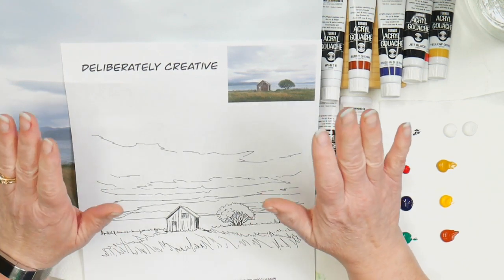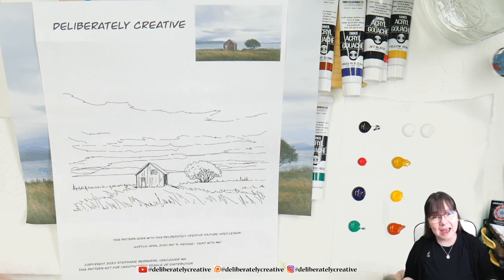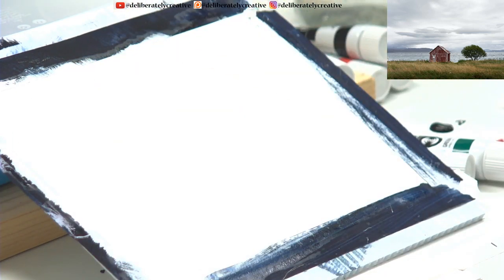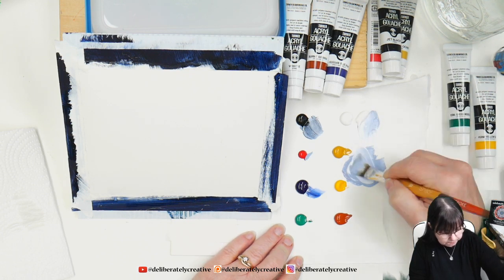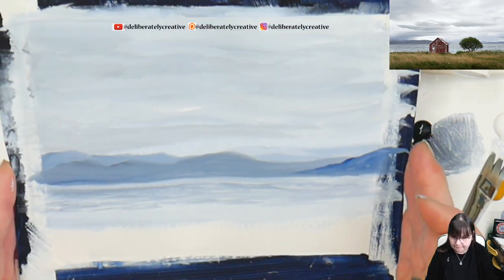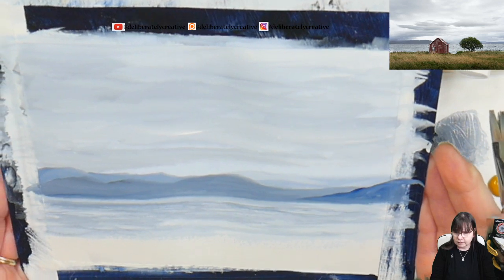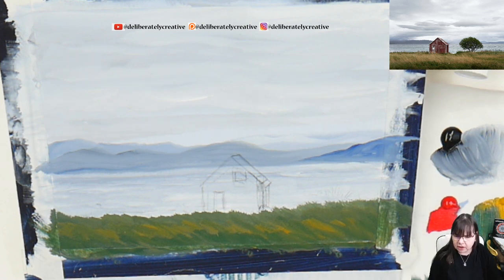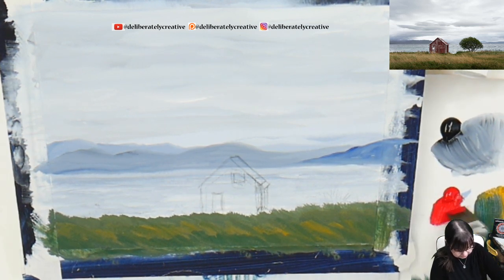How to Paint a Stormy Landscape- Paint With Me Live Acrylic April 8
How to Paint a Stormy Landscape- Paint With Me Live - Acrylic April Day 8. Learn How to Paint A Simple refuge - a fishing shack on the shore of a lake with storm clouds rolling in. This paint with me lesson is perfect for beginners who want to learn how to paint a simple shack as a refuge for a storm!  Paint with me live for Day 8 of Acrylic April to spark your imagination!  The Prompt word for Acrylic April 2020 day 8 is "Refuge"

I'll be doing live videos Mondays 9:15AM PDT and Tuesdays through Fridays 12:15PM PDT for the month of April to celebrate the Acrylic April Challenge started by Cinnamon Cooney - The Art Sherpa. I'm following the prompt list that is available Take time to Relax & Paint With Me. I hope to create a calm & satisfying time in the studio. You can start this video and let it play as I keep you company where ever you are!

For this Challenge: Paint every day- using acrylic paint, acrylic ink, etc. Use ANY SURFACE that you want, just keep it small - Under 12x12" - Share your Daily Art on Social Media with the acrylicapril, acrylicapril2020 if you do my designs I'd love for you to tag me too @deliberatelycreative and the Art Sherpa @theartsherpa

This lesson can be done with Heavy Body Acrylic, Soft Body Acrylic, Acrylic Gouache or even craft Acrylic paint if that is what you have on hand! Try out your paints and see how fun it is to do something creative!

 YOU CAN DO THIS! The biggest trick is to NOT get too tied to a specific outcome. We will be experimenting and going with the flow.

This video tutorial is for Adult Beginners working on building their personal creativity!  I do take my time and explain things for folks who have never done this kind of art before.

Mimik Synthetic Squirrel 8 piece Watercolor Brush set
Mimik Synthetic Squirrel 5 piece Watercolor Brush set
Glass Cuttingboard I'm using as a Palette
Washi Tape: 27 rolls
Art Sherpa Brushes by Silver Brush Ltd: Explorer set

Turner Acryl Gouache kit
Liquitex Acrylic Matte Medium

2 MONTHS FREE PREMIUM ACCESS!
I have 3 classes available - Just search for Deliberately Creative